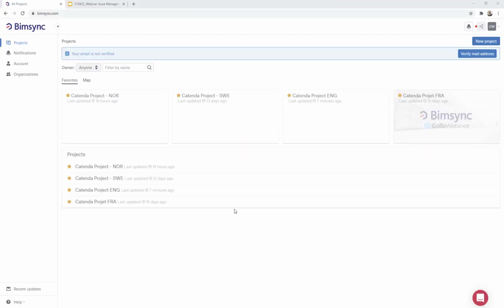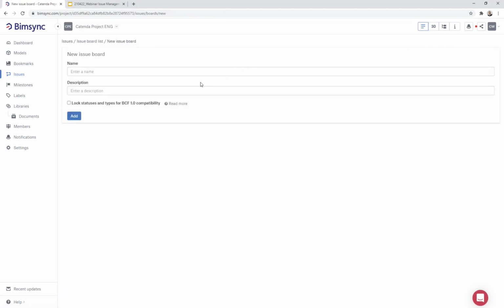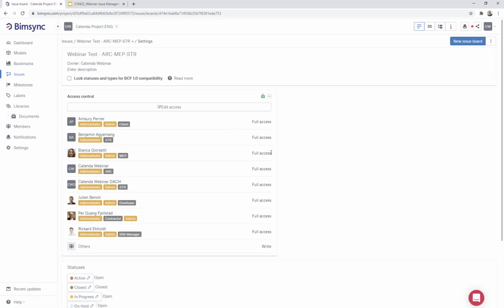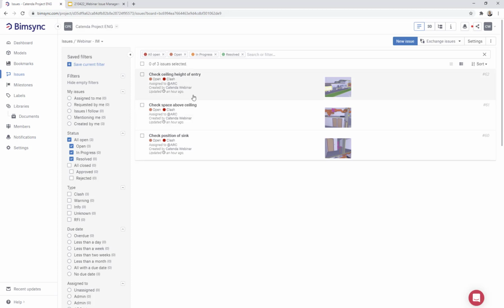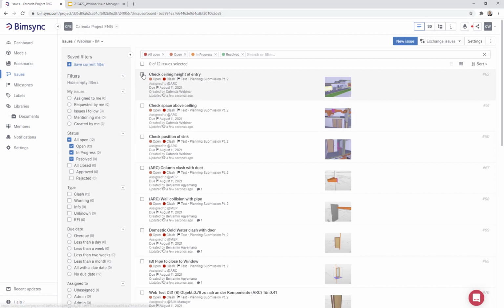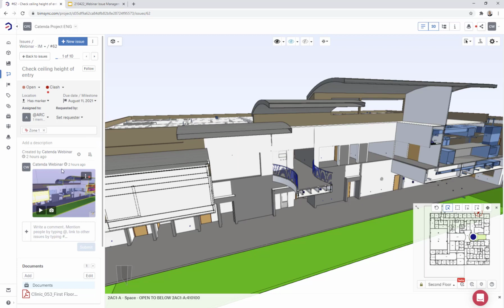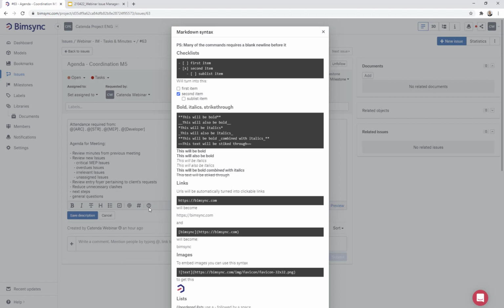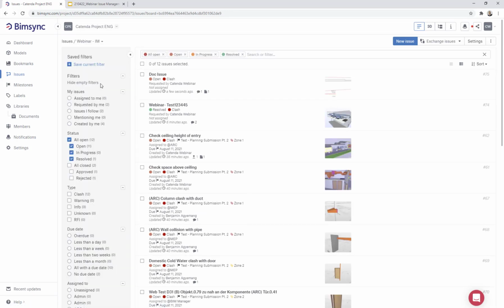Simplify your issue management workflows with Bimsync I Catenda Webinar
Managing issues in big projects can be very time-consuming and tedious. With Bimsync, you can easily manage your issues during the design phases of your project by centralizing them in one place. This ensures a smooth distribution of issues and tasks to the project disciplines and allows you to keep track of them at all times.

Simplify your issue management without having to export or import them to your local systems using Bimsync (a cloud-based open collaboration platform).

In this session you will see how to:

- Create and assign issues directly on Bimsync
- Connect your project issues to your models and documents.
- Manage issues using issue boards
- Create tasks, agendas as well as minutes for planning meetings
- Export and import